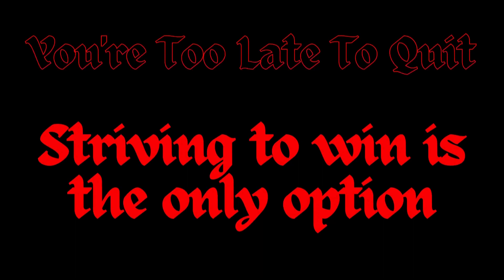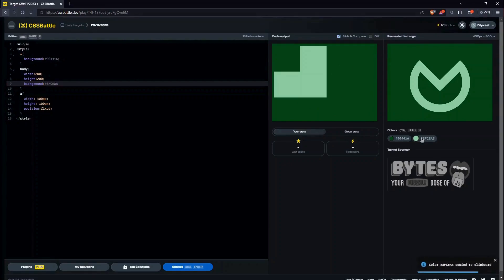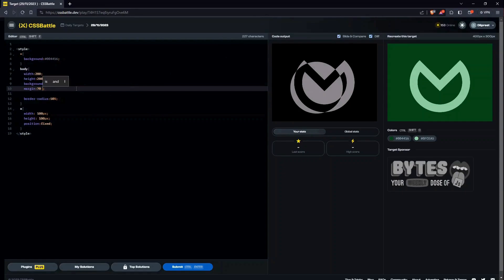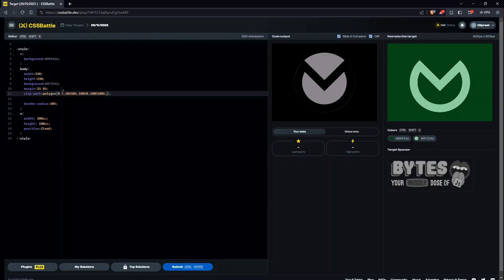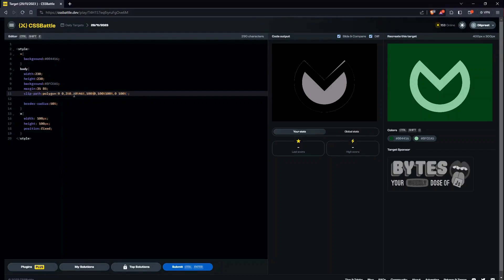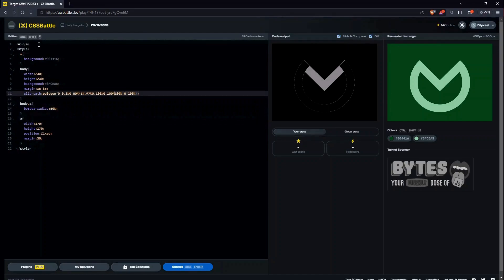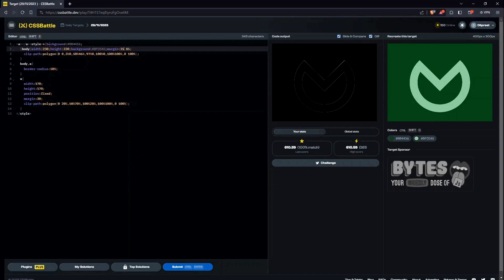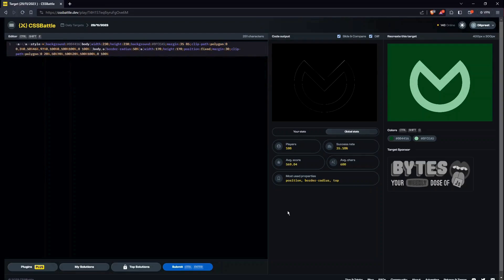The Daily Targets Series: HTML and CSS Challenge by CSS Battle - 29-11-2023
Welcome to "The Daily Targets Series," your daily dose of HTML and CSS excellence! Join us on a thrilling journey through the world of web development as we tackle CSSBattle challenges head-on. With each episode, we'll explore unique and creative solutions to conquer these daily challenges, improving our HTML and CSS skills one step at a time.

In this series, you'll discover:

Daily CSSBattle challenges that push your coding skills to the limit.
Step-by-step tutorials and walkthroughs to help you understand and implement the solutions.
Pro tips and tricks to optimize your code for performance and aesthetics.
A supportive community of fellow learners and web development enthusiasts.
A fun and engaging way to enhance your HTML and CSS proficiency.
Are you ready to transform into a coding champion and level up your web development skills? Let's conquer CSSBattle, one target at a time!

Don't forget to use these hashtags for better discoverability